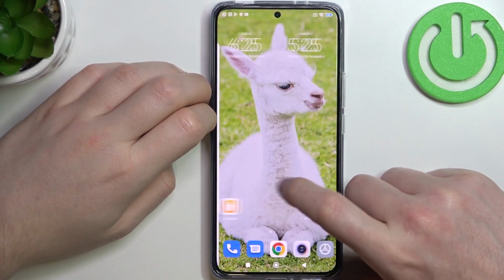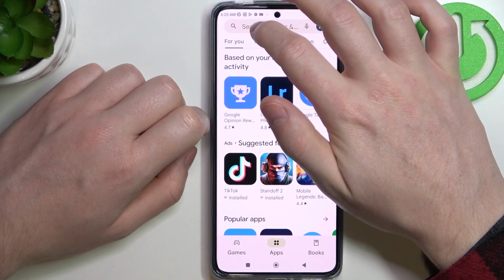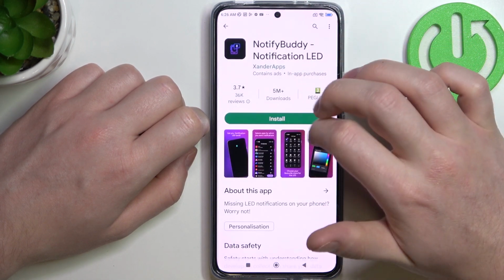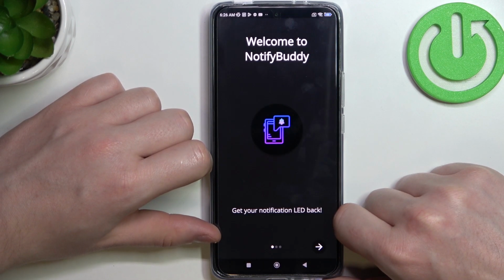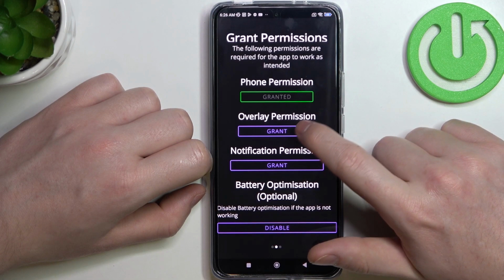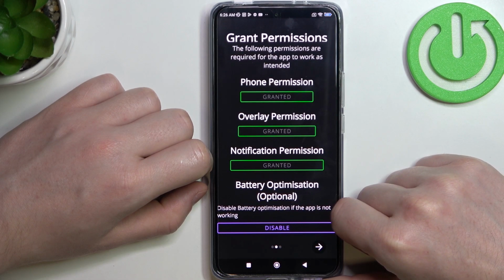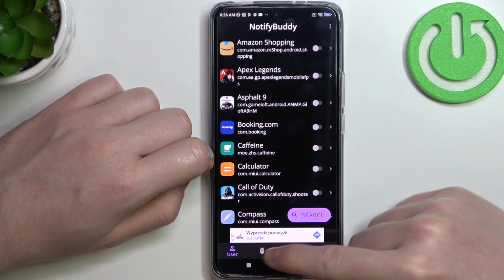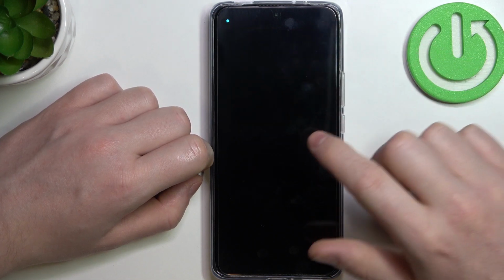How to Install Custom LED Lamp Notifications in XIAOMI 12T – LED Notifications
If you’d like to customize every part of your XIAOMI 12T, then let’s customize the LED lamp notifications! In this tutorial we would like to show you how easily you can find proper section, thanks to which the customization of LED lamp notifications will be possible. So let’s follow all shown steps and customize the lamp!

How to personalize LED notifications in XIAOMI 12T? How to setup custom notifications in XIAOMI 12T? How to use LED notifications in XIAOMI 12T? How to personalize notifications in XIAOMI 12T? How to set up notification content in XIAOMI 12T? How to customize Lock Screen Notifications in XIAOMI 12T? How to enable notification settings in XIAOMI 12T?